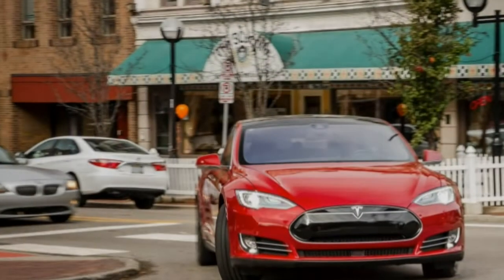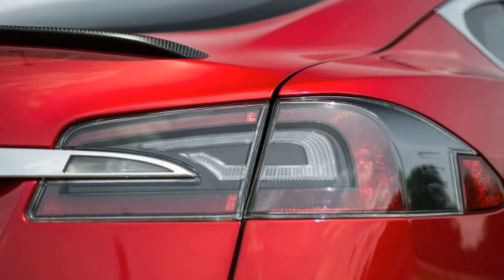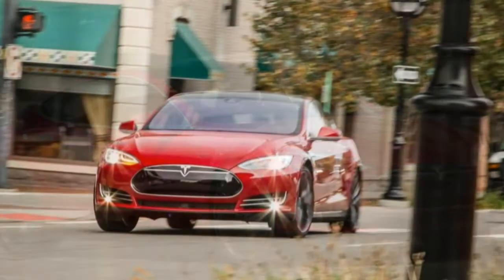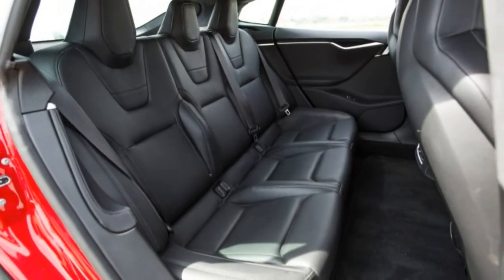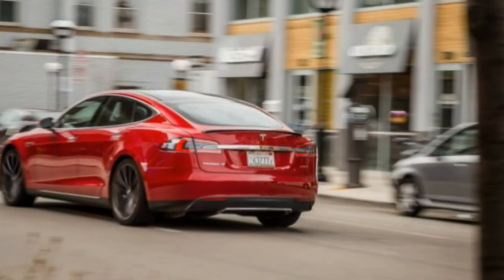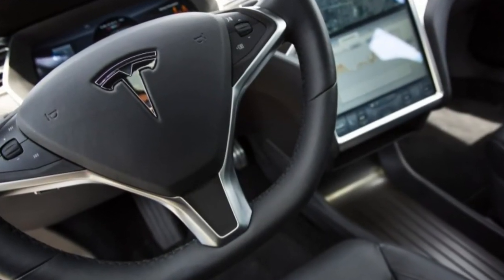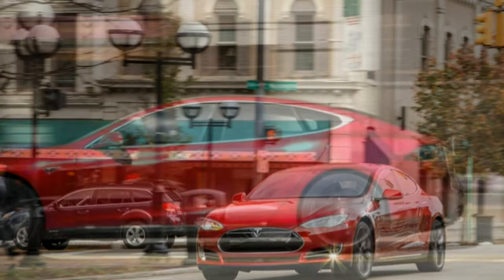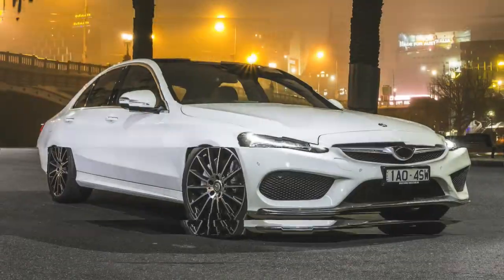Tesla Model S P85D 2015 Car Review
The Tesla Model S is really a full-sized plug-in electric five-door, luxury liftback, created by Tesla Motors.

 Since its introduction in June 2012[10] it offers achieved growing sales, especially in Norway and California. It scored a great 5.0 NHTSA automobile safety rating. The United States Environmental Protection Agency (EPA) official range with the Model S Performance model furnished with an 85 kWh battery power is 265 miles (426 km), topping the Tesla Roadster to guide the electric car market. EPA rates its energy consumption at 237.5 Wh per kilometer (38 kWh/100 mi) for just a combined fuel economy of 89 miles per gallon gasoline equivalent (2.64 L/100 km).